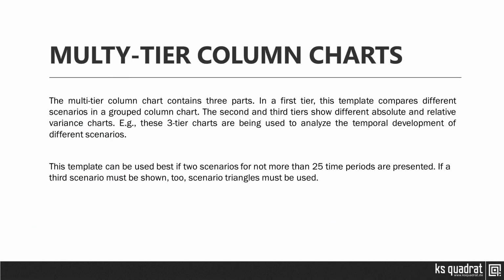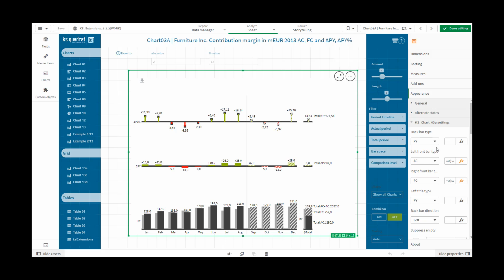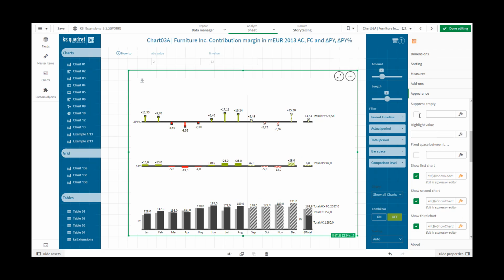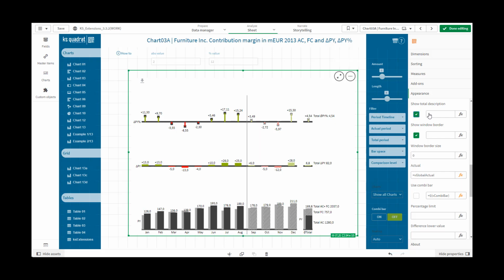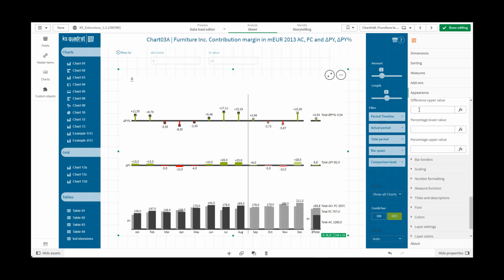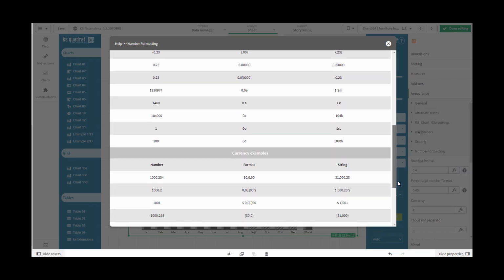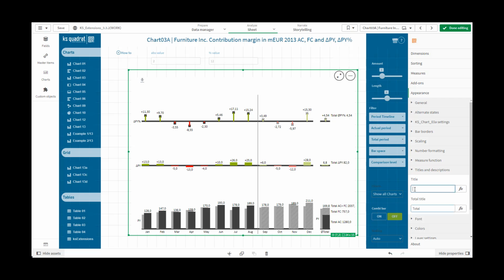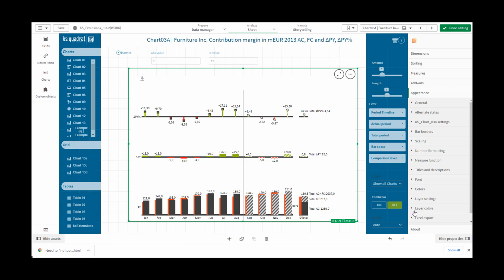Chart03 - Qlik IBCS extensions²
Chart03 is a multi-tier column chart that consists of three parts. The first tier of the chart is a grouped column chart that is used to compare different scenarios. This means that data related to multiple scenarios can be presented side-by-side and compared with each other.

The second and third tiers of the chart show absolute and relative variance charts respectively. The absolute variance chart shows the difference between the actual values and the target values, whereas the relative variance chart shows the percentage difference between the actual values and the target values.

These multi-tier column charts are often used to analyze the temporal development of different scenarios over time.